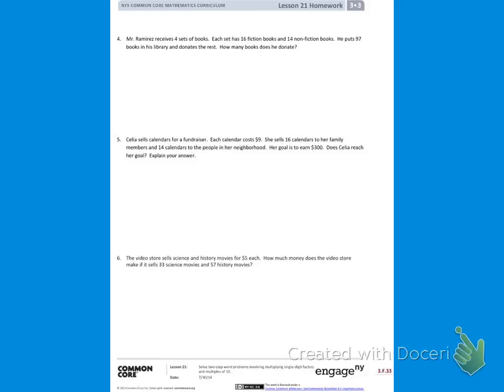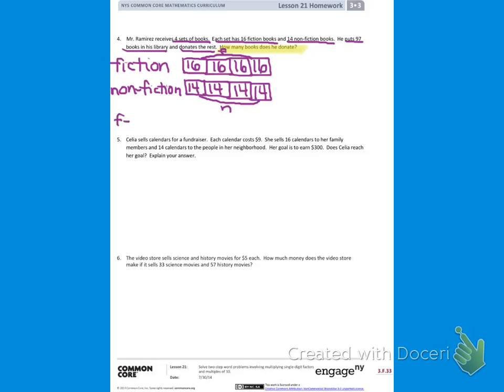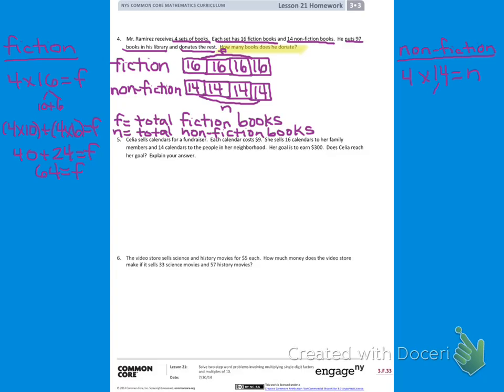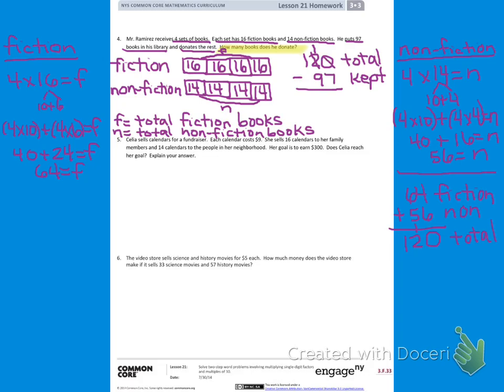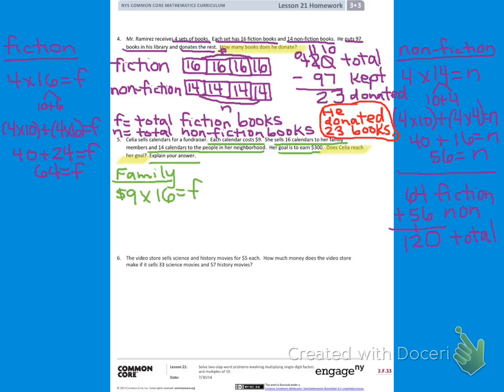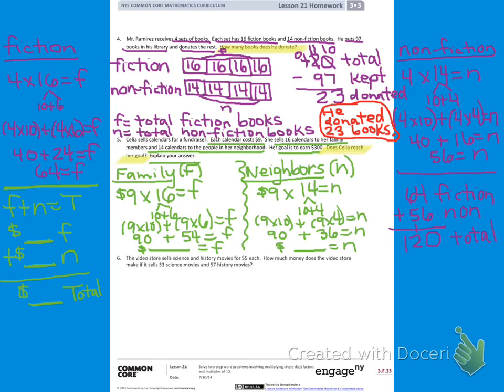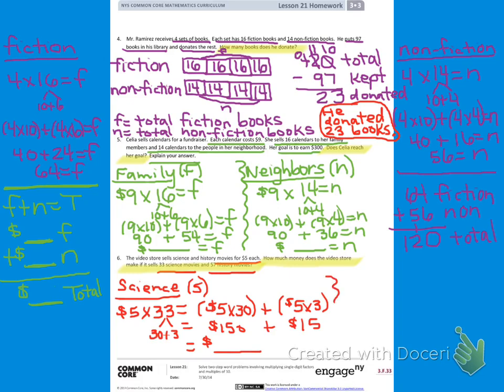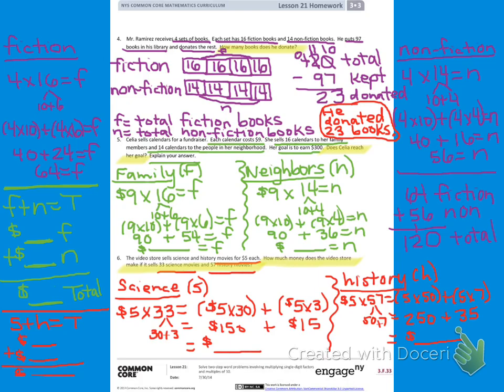GR3 M3 L21 Pg2